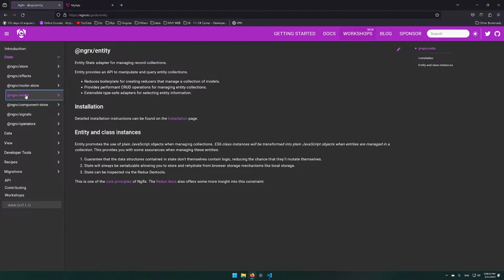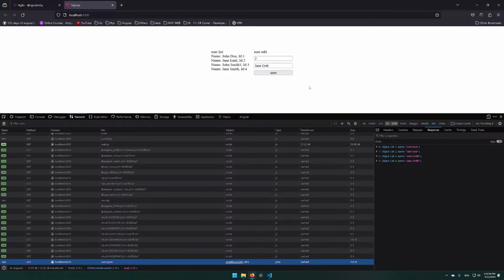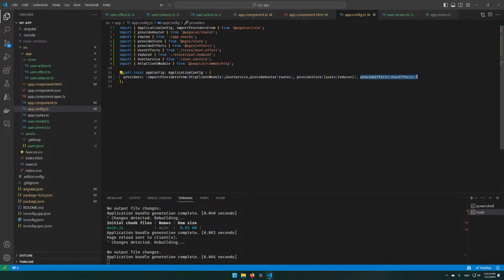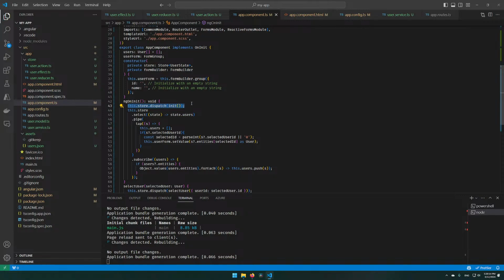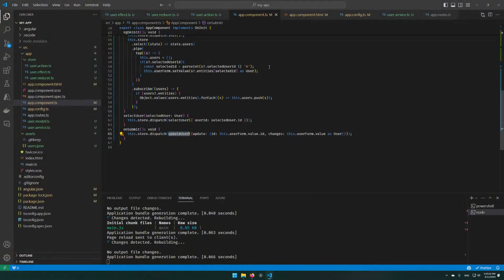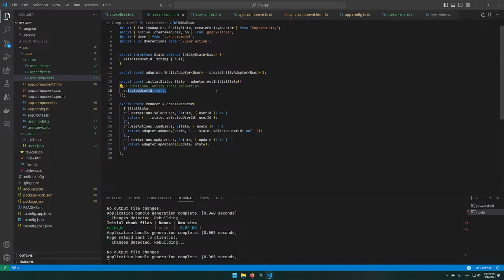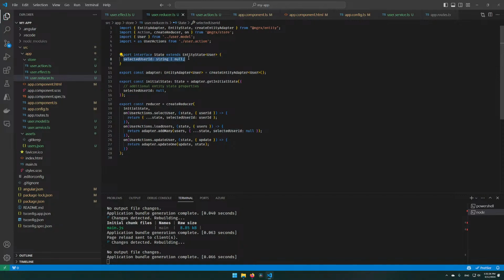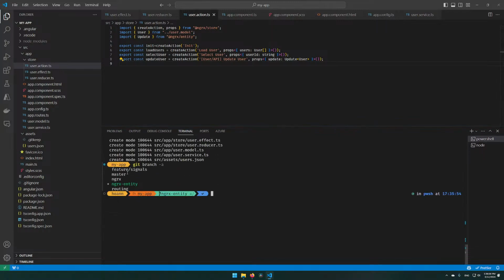Ngrx Entity explanation